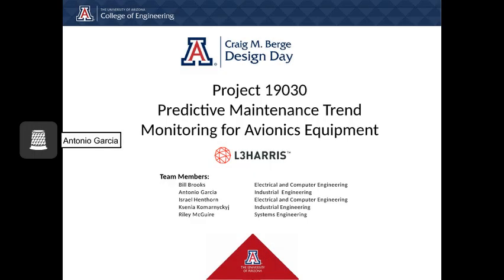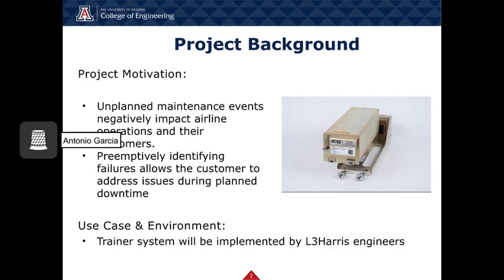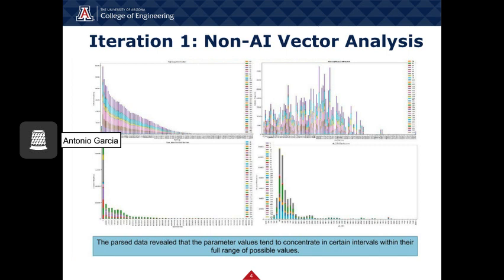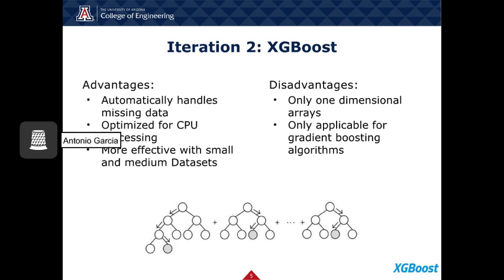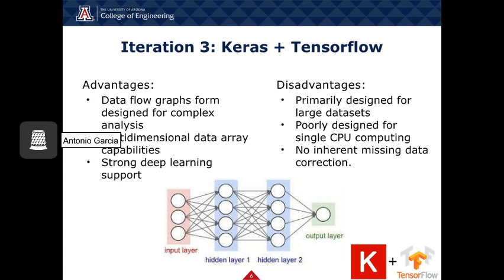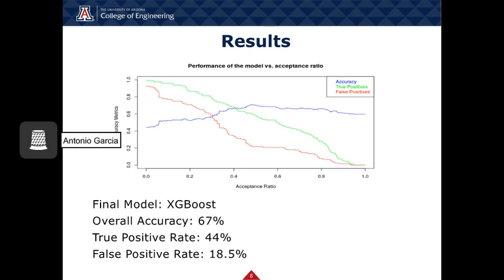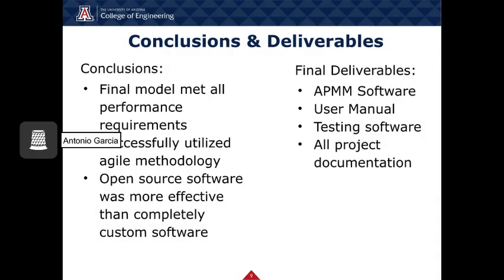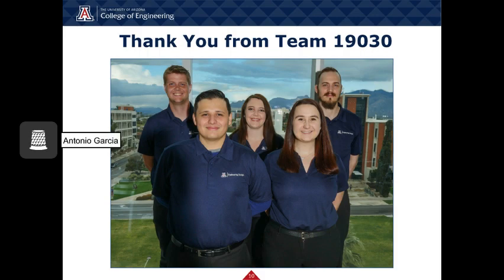Team 19030 - Predictive Maitenance Trend Monitoring for Avionics Equiptment